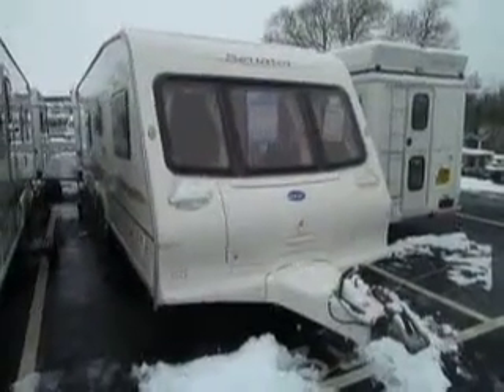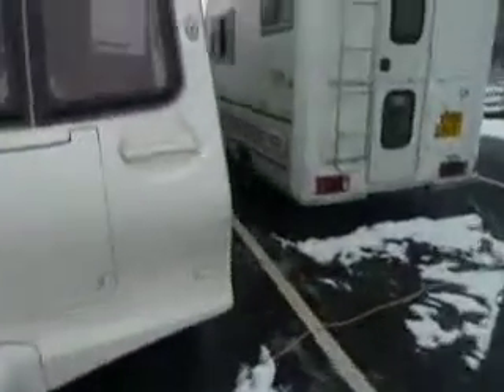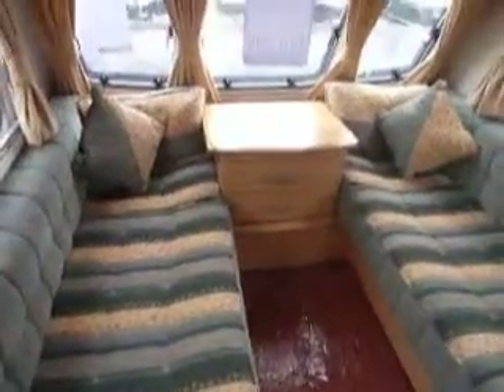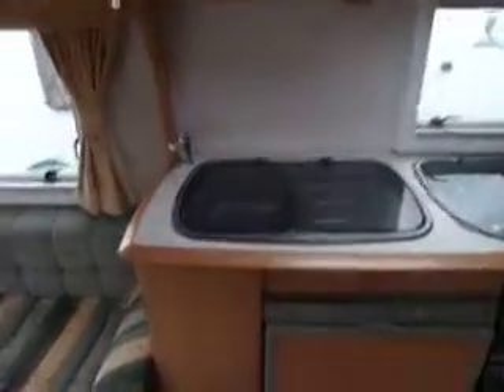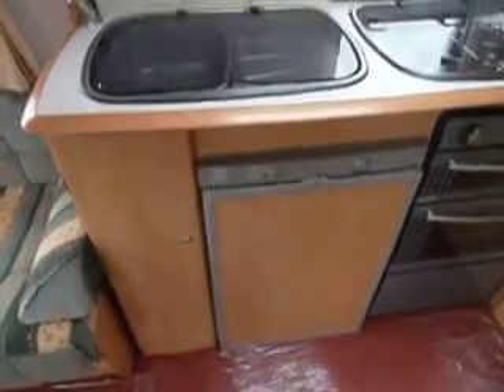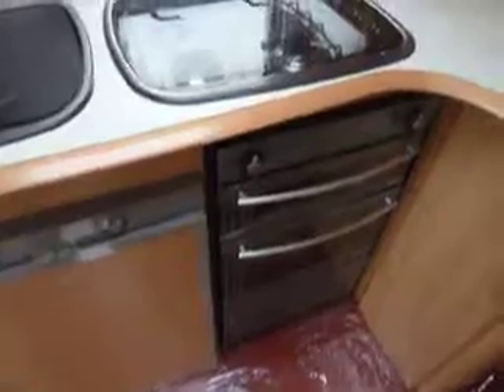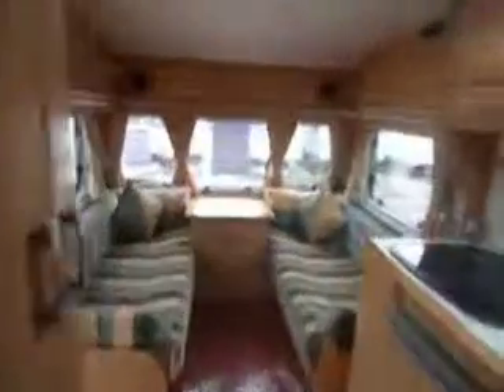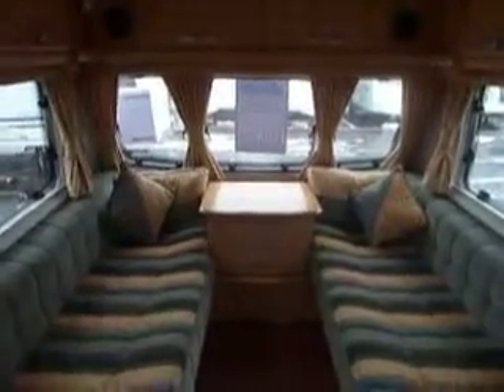Bailey Senator Wyoming